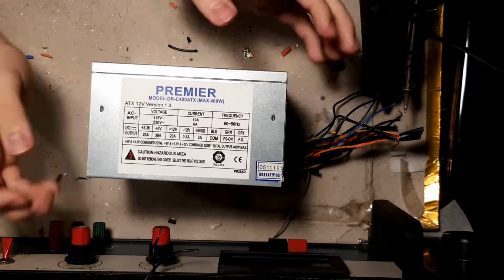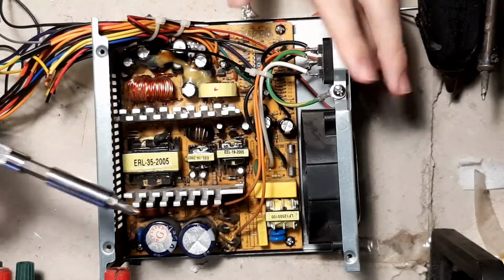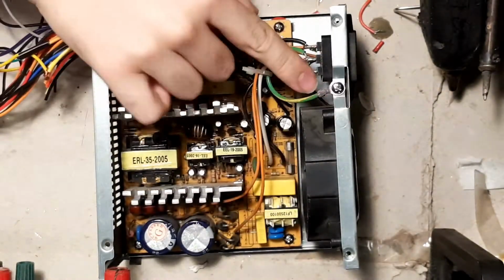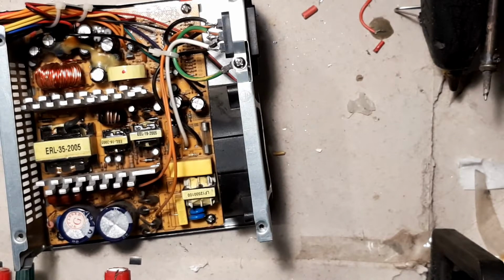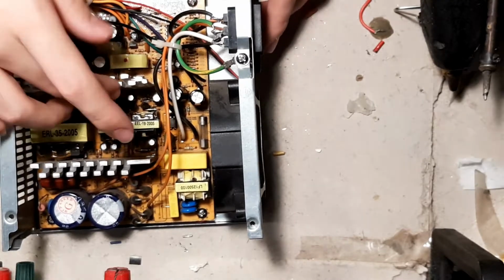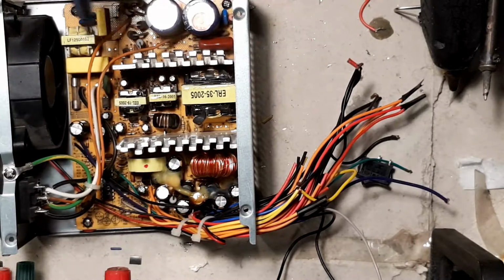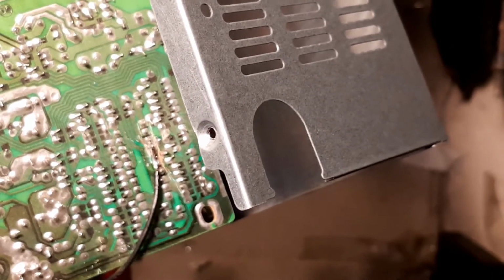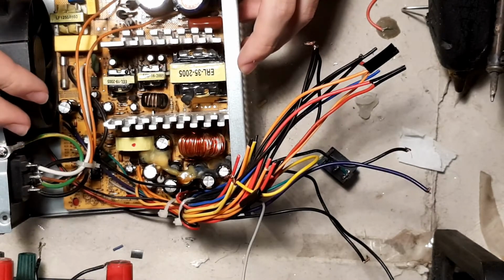how to use a pc(atx) psu for electronics projects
In this video i show a lot of mods applicable to ps or atx power supplies.i show how to run them in series,how to disable under voltage(UV),over voltage(OV) and OCP(over current protection)

i could not find the link to the forum post
just google your ic and cross your fingers

i hope you liked it and if you have any questions just put them in the comments.